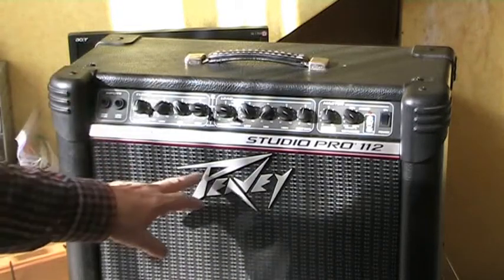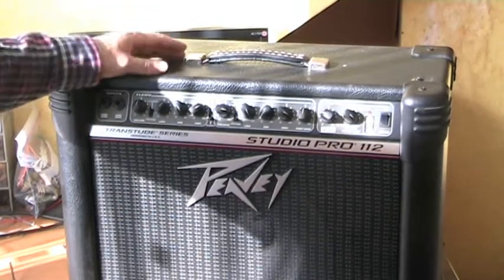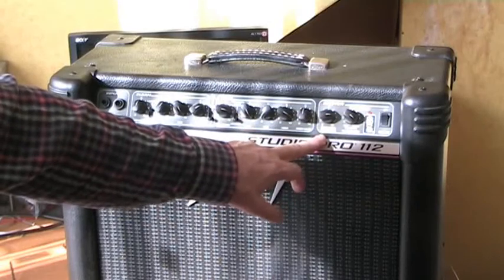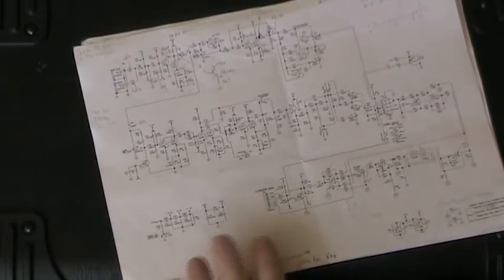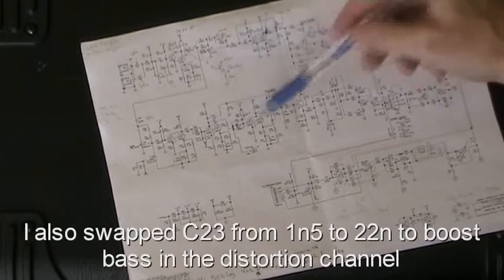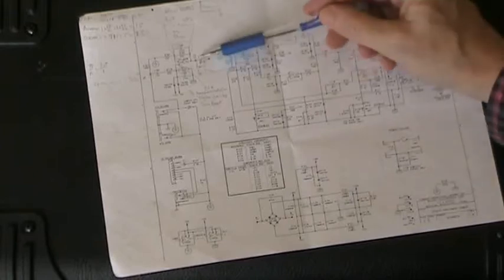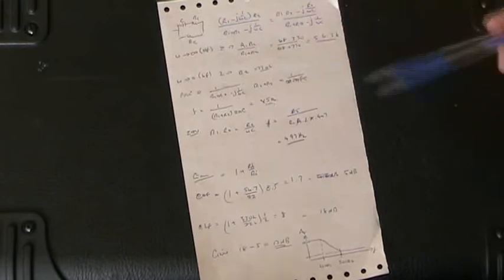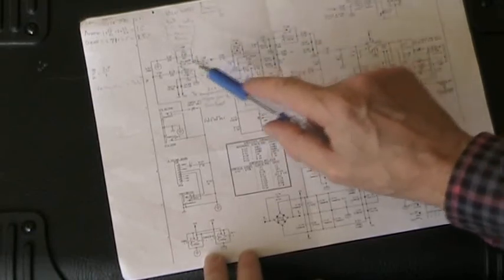Peavey Studio Pro 112 mods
I bought a Studio Pro 112 thinking it would be some clever Peavey guitar amp, but alas to me it sounded horrible to the point of throwing it in landfill. I hate that, all the way from China straight into UK landfill, that seemed a shame so I got to it with a my soldering iron and managed to make a dull amp into something I could use.
The amp itself is actually quite good, it is well made, to the same standard as any Peavey product, good power supply, meaty output power (volume), easy to disassemble, everything is a good fit, perfect, just a naff sound (by design!!!)

This is just a quickly put together vid of what I did, trying not to take too much time with technical info. If anyone wants the detail ask and I can "write it up" so you can have a go yourself. The best thing is, this amp is perfect for modding, so I hope by showing you what I've done will inspire you to modify the amp for your purpose.